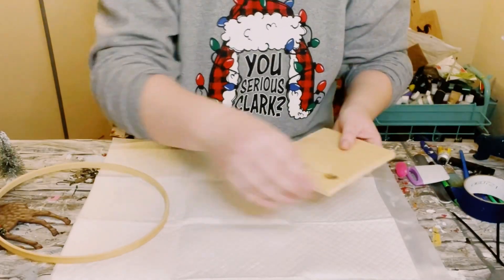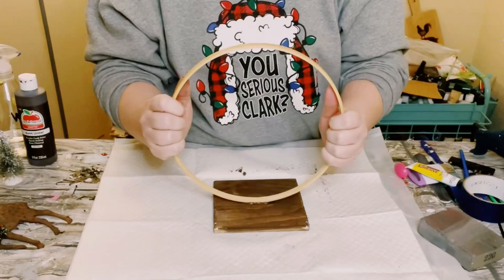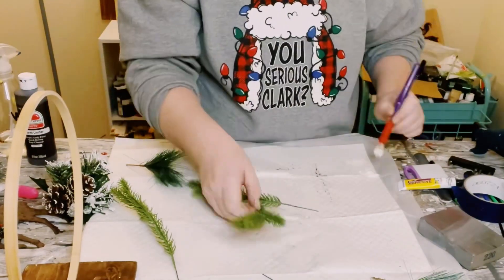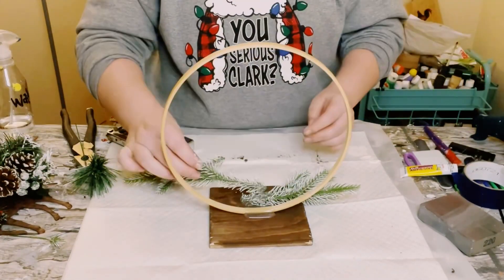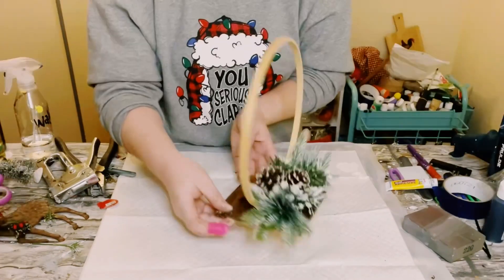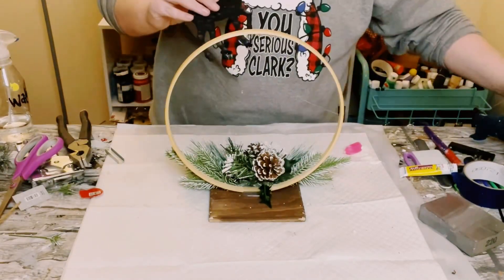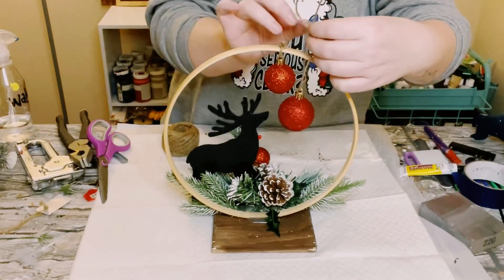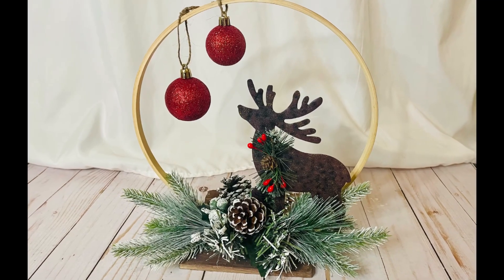DIY Woodland centerpiece decor